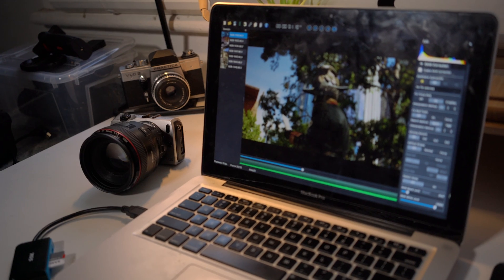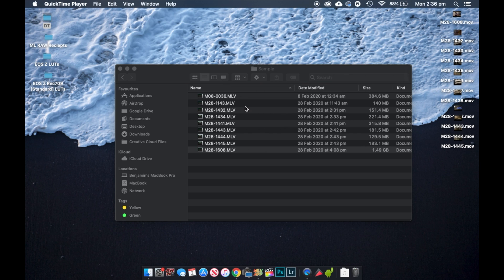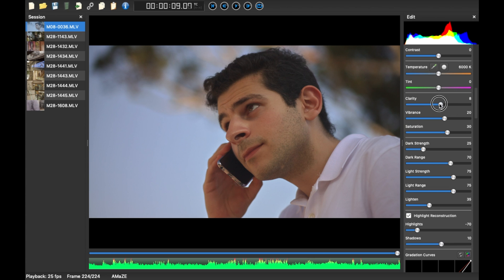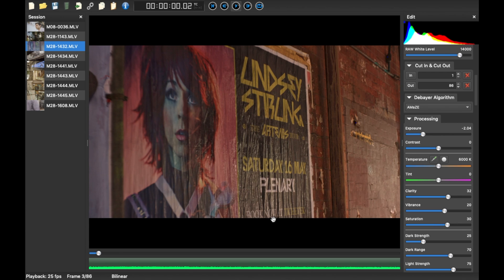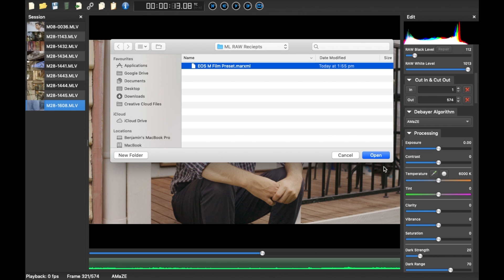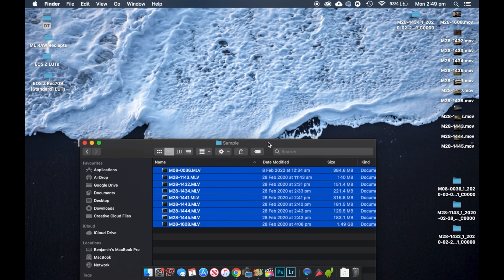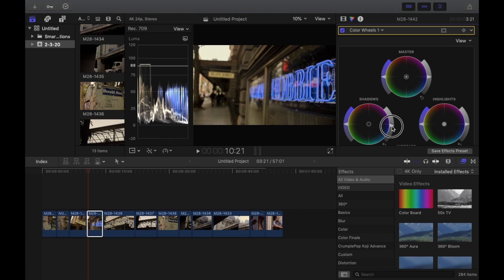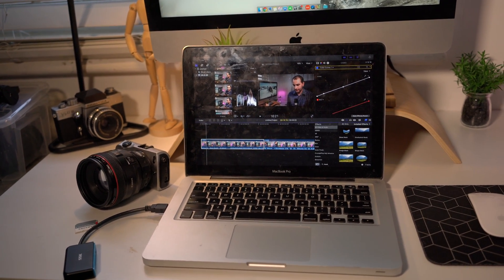How to Edit/Export MAGIC LANTERN Raw Video | Simple Workflow Tutorial [2020]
Here it is, pretty much the stuff I do when editing my ML RAW footage after each shoot - it's simple and quick, unless I want heavy grading. I usually just paste a receipt over all the clips in MLV App and then make slight adjustments to ensure each clip looks the way I want them to look. My personal export choice: Uncompressed DNG or Prores 4444/422.

One of my favorite MLV App Receipts for any ML Capable Camera "Free"
My EOS Z LUTs for Magic Lantern RAW:
EOS Z - 16 Cinematic Rec709 LUTs + MLV App Receipts for ML RAW Video Camera Files
My Gear:
Sony A7RII [YouTube Cam A]
Canon EOS M50 [YouTube Cam B]
Canon EOS M/M2 [Main Camera]
Canon 5D Mark II
BMPCC 4K
Microphones: RODE NT3/NTG1, RODE Videomicro/Videomic, Sony ECM-CS3 Lav, Boya BY WM4, Sennheiser MKE 400